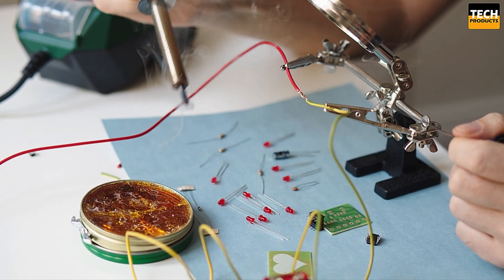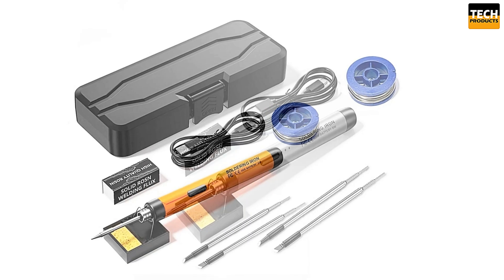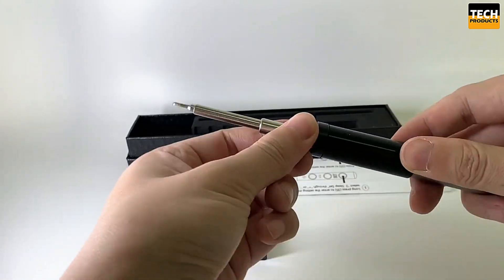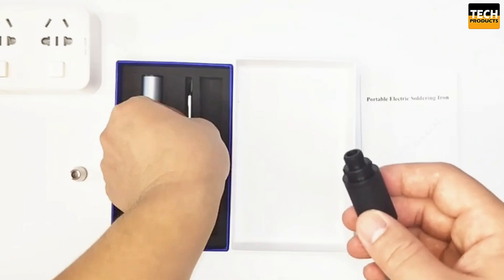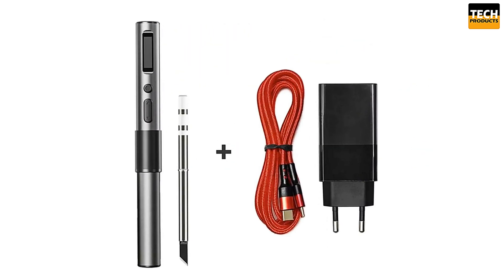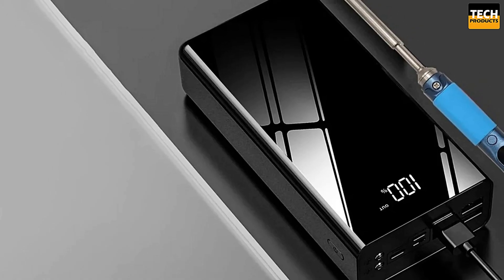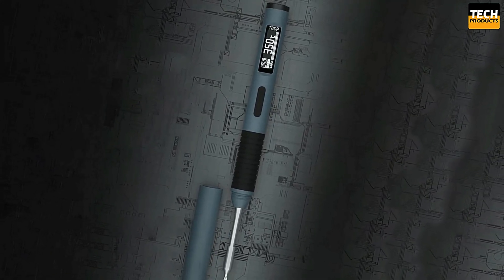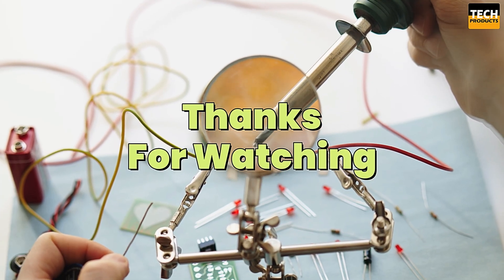The 5 Best Soldering Iron of [2025] - BEST Soldering Kit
► Check Prices on AliExpress ◄
► Links to the Best Soldering Iron of 2025 We listed in this video:

➜ 5. DIZAINLIFE Electric Soldering Iron
➜ 4. Portable T12 Electric Soldering Iron
➜ 3. FM01 T65 Smart Soldering Iron
➜ 2. PINE64 V1 Pinecil BB2
➜ 1. ALIENTEK T80 Soldering Iron

We spend a lot of time trying to make these videos as concise, polished and useful as possible for you, if you would like to support us on that mission then consider subscribing to the channel - you'd make our day!

Because I am not sponsored, I am free to express my thoughts and provide unbiased product reviews. From among the millions of products available, I select those that seem highly satisfactory and I recommend them immediately.

Chapters:
00:00  Intro
00:27  DIZAINLIFE Electric Soldering Iron
02:28  Portable T12 Electric Soldering Iron
05:00  FM01 T65 Smart Soldering Iron
07:10  PINE64 V1 Pinecil BB2 Smart Soldering Iron
09:28  ALIENTEK T80 Soldering Iron